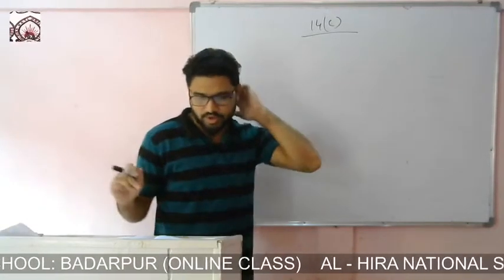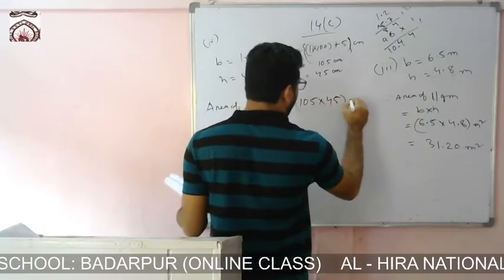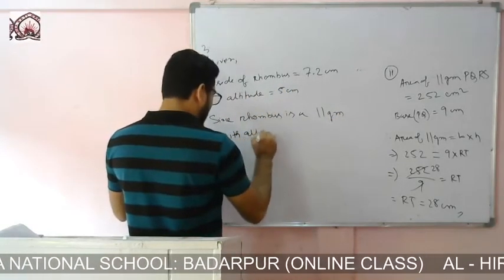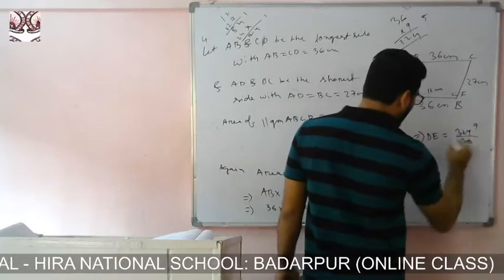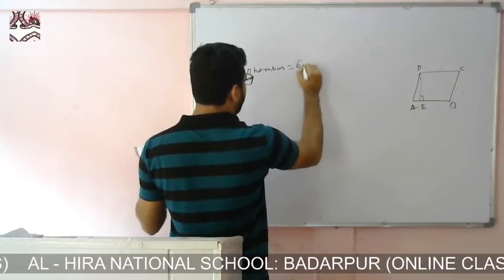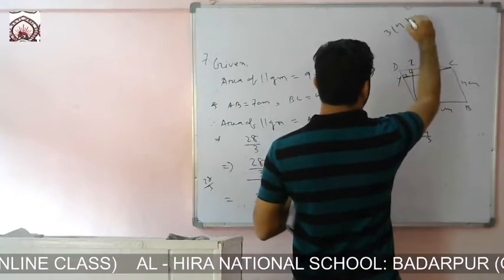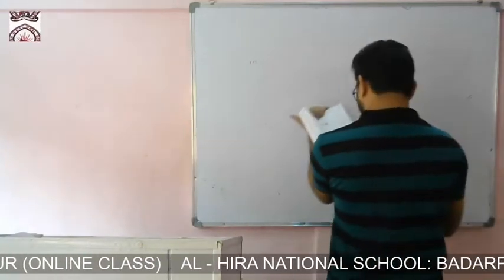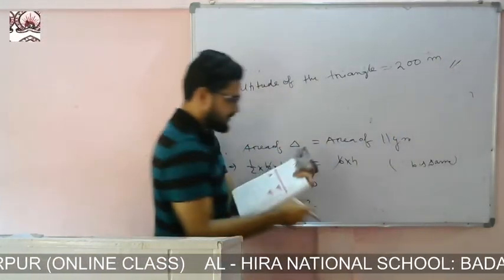Maths, Chapter -14 (3rd Part) of Class VII